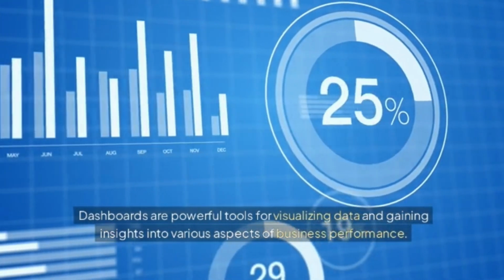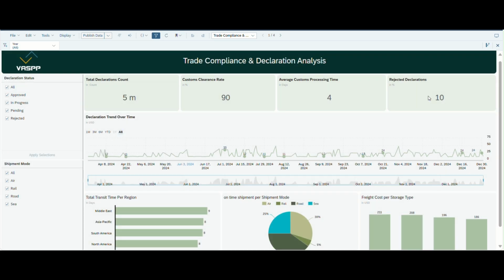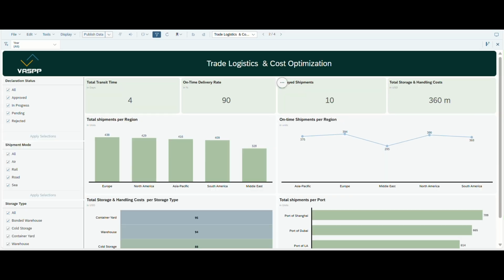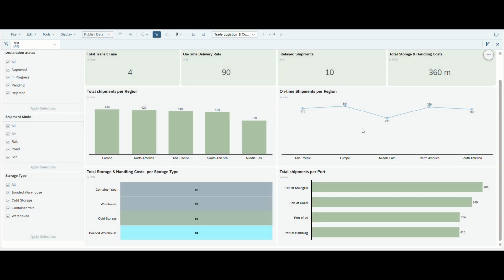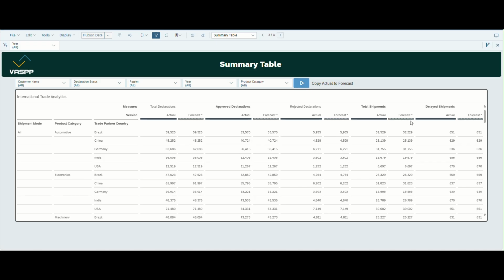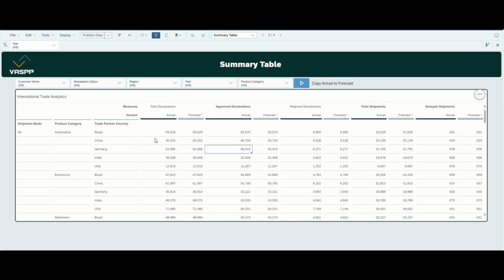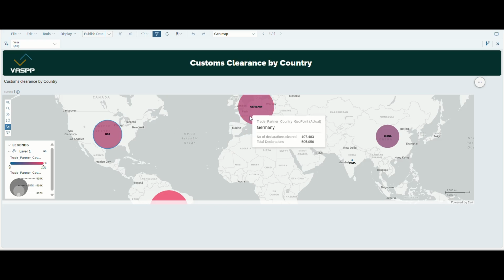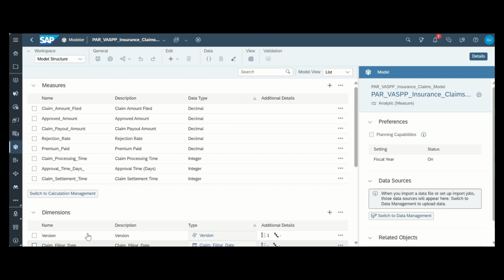Transform Global Trade Operations | Data-Driven Planning Dashboard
Discover how the International Trade Planning Dashboard helps businesses monitor global trade flows, manage imports and exports, forecast demand, and optimize supply chain strategies—enabling companies to reduce risks, improve efficiency, and make informed, data-driven decisions in the complex world of international trade.